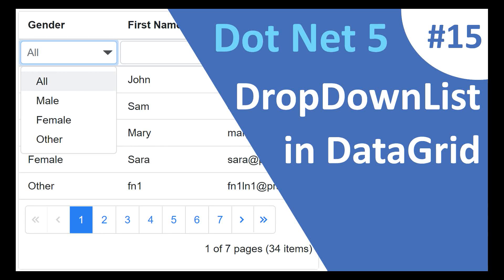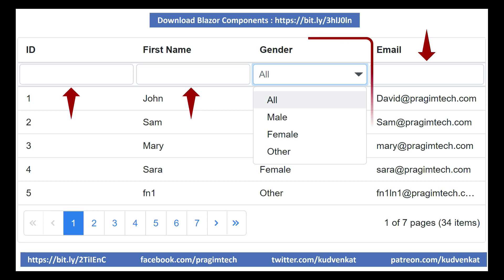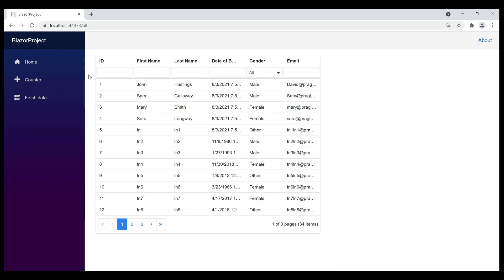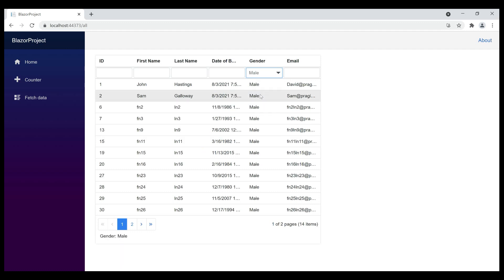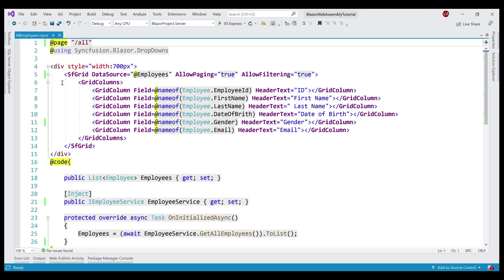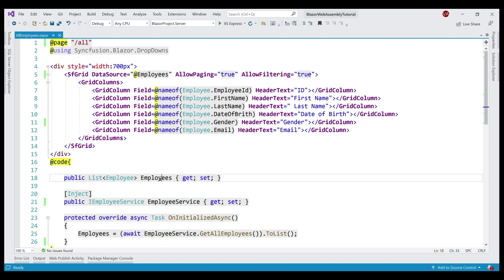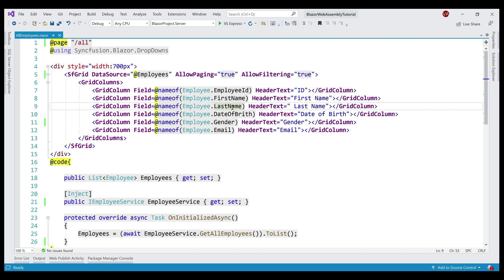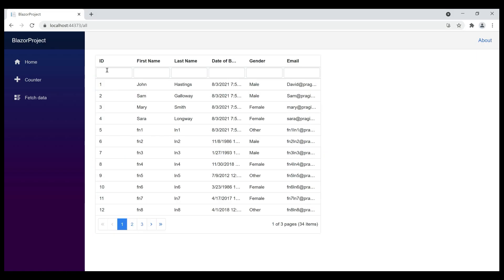ASP.NET Core Blazor | Dropdownlist in DataGrid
Dropdownlist from enum in c# | ASP.NET Core Blazor | Dropdownlist in DataGrid | Dropdownlist filter in Syncfusion datagrid